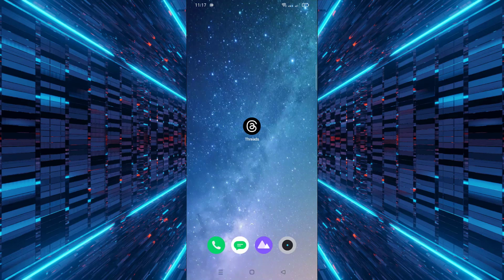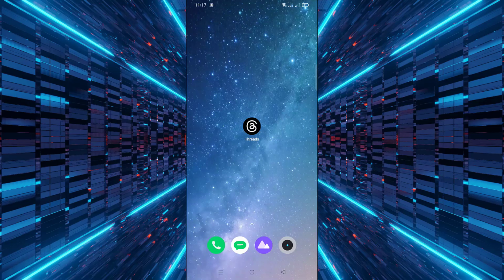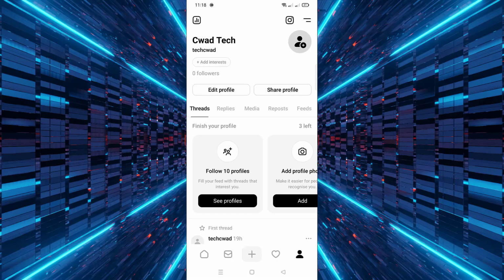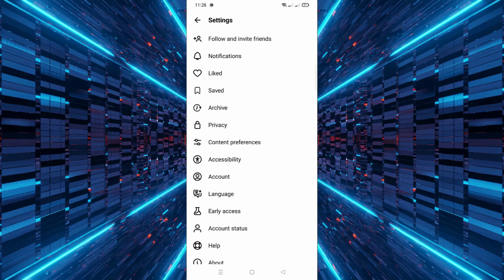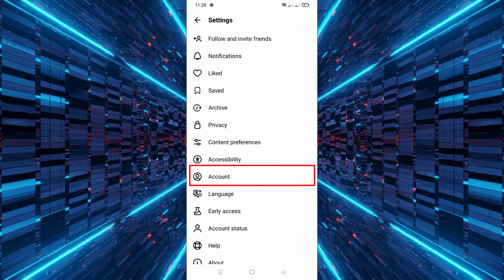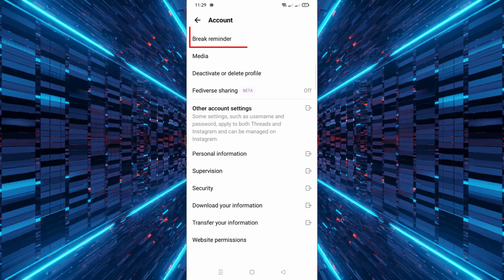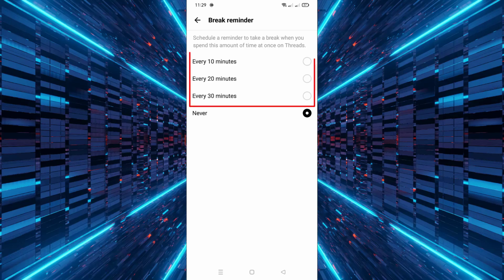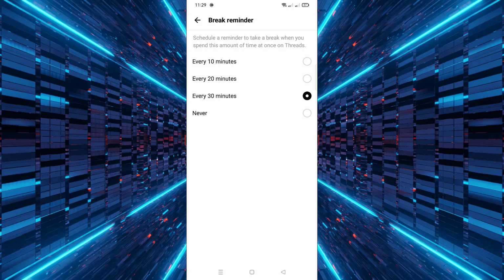How to Enable Break Reminder on Threads App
📱 Learn how to enable break reminders in the Threads app on Android.
📲 Set screen time limits and reduce app usage with Threads break reminder settings.
🛑 Stop endless scrolling by activating pause reminders in Threads app.
📊 Ideal for Android users looking to manage digital well-being and take app breaks.
🔧 This video shows step-by-step how to use the "Take a break" feature in Threads.
📵 Threads app helps you avoid screen fatigue and manage time more effectively.
📱 Control how much time you spend on Threads with easy reminder intervals.
💡 Choose between 10, 20, or 30-minute reminders inside the Threads app settings.
✅ Simple Android guide to using Threads features for healthier screen habits.
📥 Watch now and improve your focus using Threads break reminder on Android.